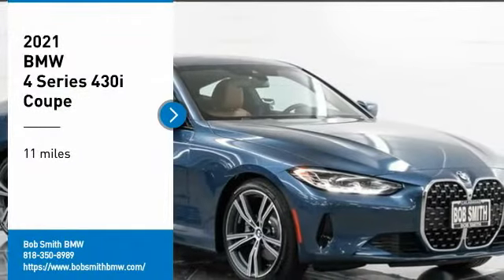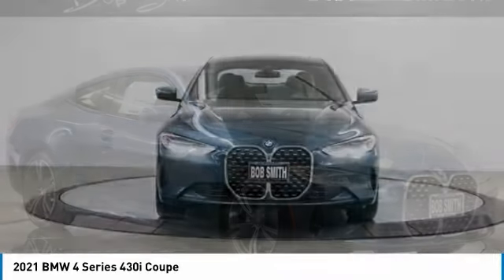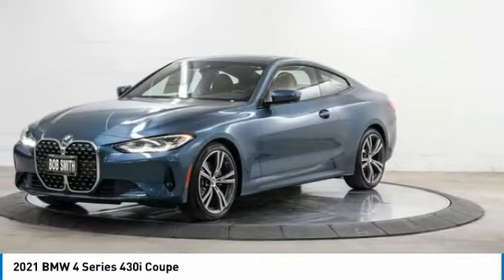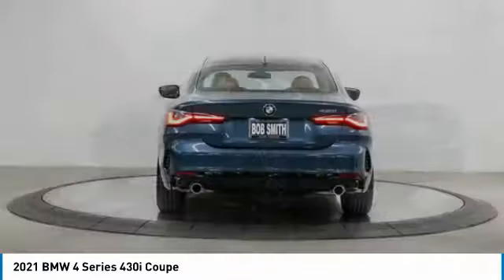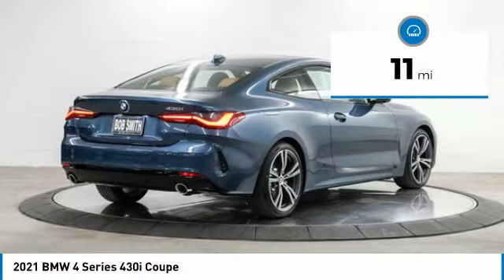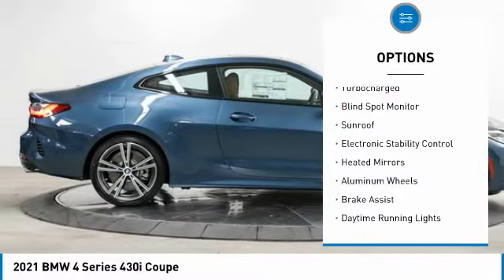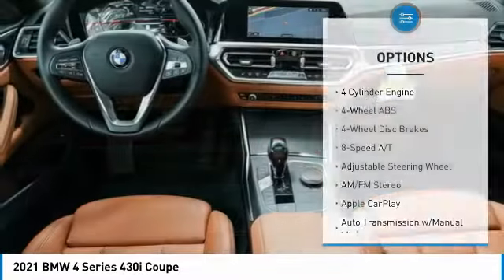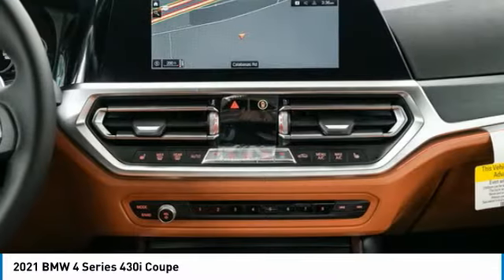2021 BMW 4 Series CF81966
2021 BMW 4 Series 430i Coupe

24500 Calabasas Rd.

Heated Seats, Moonroof, Nav System, Blind Spot Monitor, WiFi Hotspot, Apple CarPlay, CONVENIENCE PACKAGE, HEATED FRONT SEATS, WHEELS: 19 X 8 DOUBLE-SPOKE BI-COLO... PARKING ASSISTANCE PACKAGE, Quad Bucket Seats, Turbo Charged Engine, Aluminum Wheels. 430i trim, Arctic Race Blue metallic exterior and Cognac Vernasca Leather interior. EPA 34 MPG Hwy/26 MPG City! Warranty 4 yrs/50k Miles - Drivetrain Warranty; READ MORE!br /br /KEY FEATURES INCLUDEbr /Navigation, Quad Bucket Seats, Apple CarPlay, Blind Spot Monitor, WiFi Hotspot. Sunroof, Rear Air, Turbocharged, Satellite Radio, iPod/MP3 Input. br /br /OPTION PACKAGESbr /CONVENIENCE PACKAGE Ambient Lighting, Comfort Access Keyless Entry, Lumbar Support, PARKING ASSISTANCE PACKAGE Active Park Distance Control, Surround View w/3D View, Rear View Camera, Parking Assistant Plus, WHEELS: 19 X 8 DOUBLE-SPOKE BI-COLOR Style 793i, Tires: 225/40R19 All-Season, HEATED FRONT SEATS. BMW 430i with Arctic Race Blue metallic exterior and Cognac Vernasca Leather interior features a 4 Cylinder Engine with 255 HP at 5000 RPM*. br /br /VEHICLE REVIEWSbr /Great Gas Mileage: 34 MPG Hwy. br /br /OUR OFFERINGSbr /The staff at Bob Smith BMW is ready to help you purchase a new BMW or used car in Calabasas. When you visit our car dealership, expect the superior customer service that you deserve. With years of experience and training, the Bob Smith BMW team will get you into the BMW that was built for you. Get the new or used car by BMW in Calabasas that you have been dreaming of by calling or visiting Bob Smith BMW today. We are located a stone's throw from Woodland Hills, Canoga Park and Chatsworth. br /br /Horsepower calculations based on trim engine configuration. Fuel economy calculations based on original manufacturer data for trim engine configuration. Please confirm the accuracy of the included equipment by calling us prior to purchase. br /